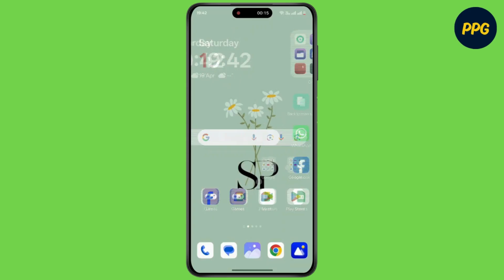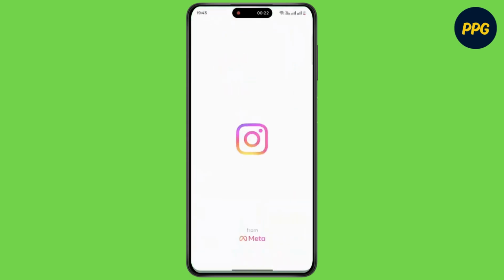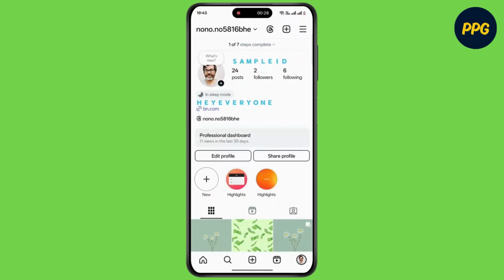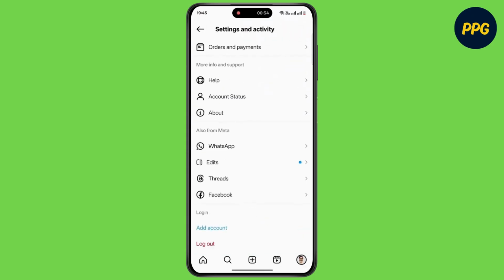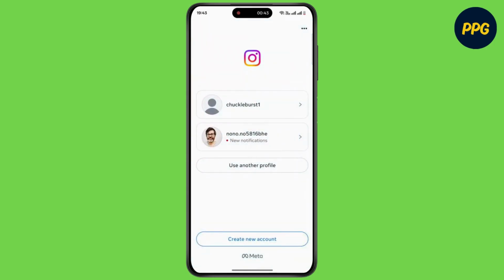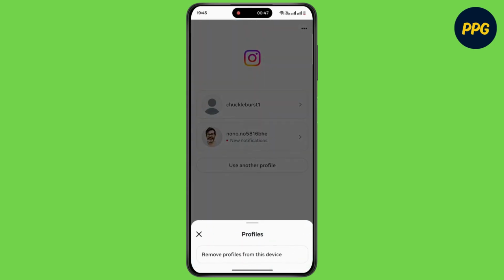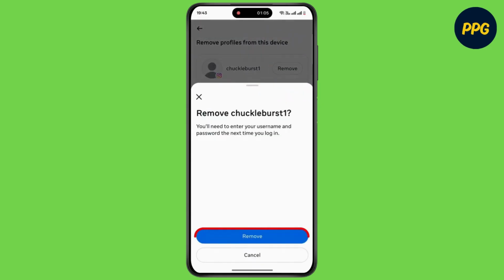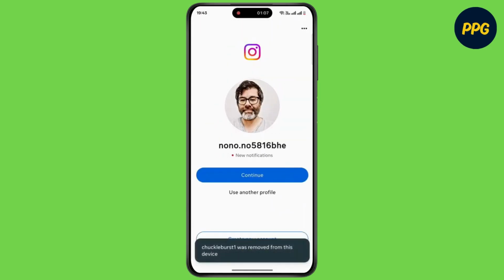How To Remove Instagram Account From Login List ?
Hello Guys,

Welcome to our easy-to-follow tutorial on "How To Remove Instagram Account From Login List?" If you're trying to delete or unlink an Instagram account that appears every time you open the app, this video is your go-to guide. We’ll show you how to remove saved Instagram accounts from the login screen on Android and iPhone, so you can keep your device clutter-free and secure. Whether you’ve logged into multiple accounts or want to remove someone else’s account from your phone, this quick tutorial has you covered.

In this video, we will show:
How to delete saved Instagram account from login screen
How to remove remembered Instagram login on Android and iPhone
How to remove Instagram account from app without deleting the account
How to stop Instagram from showing old account logins